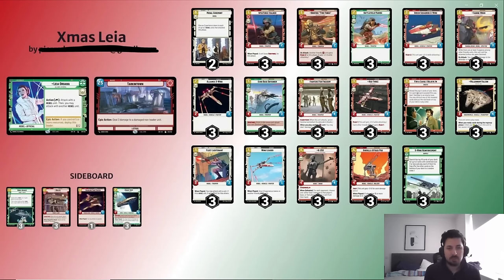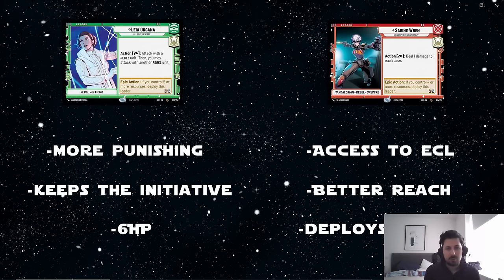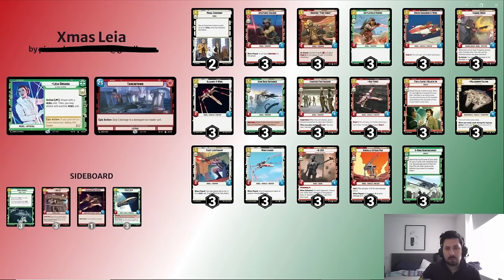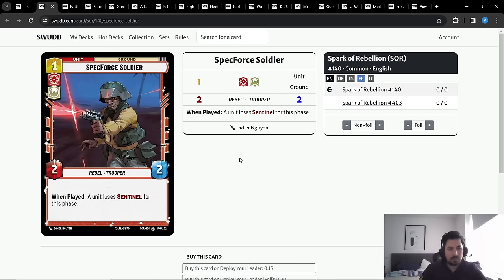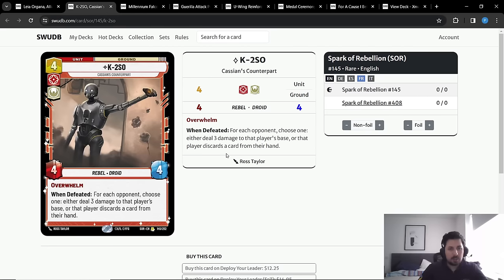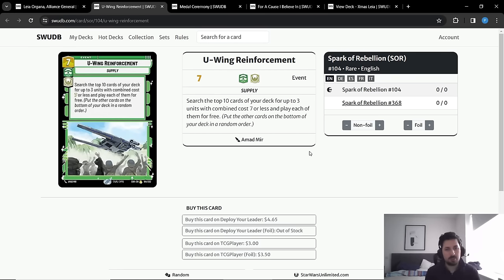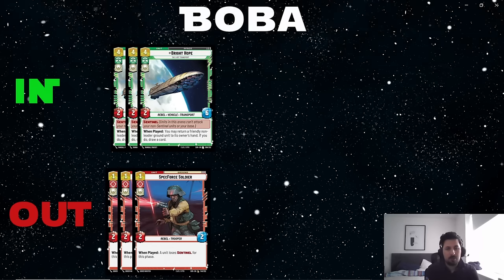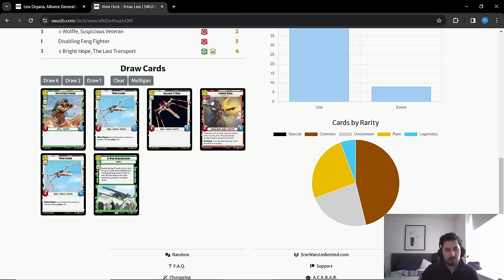MY FAVORITE LEIA BUILD (in-depth guide)